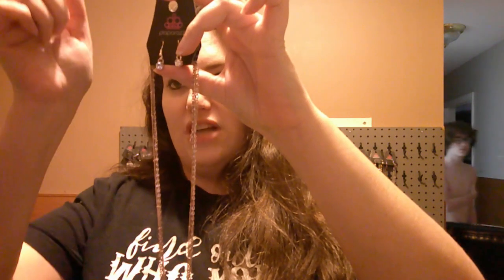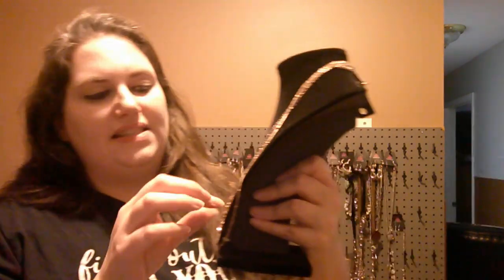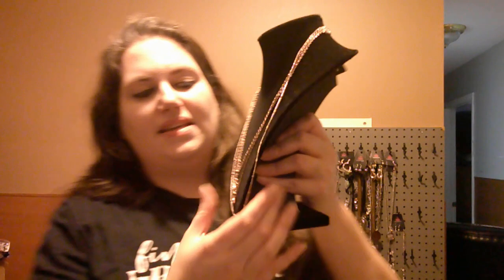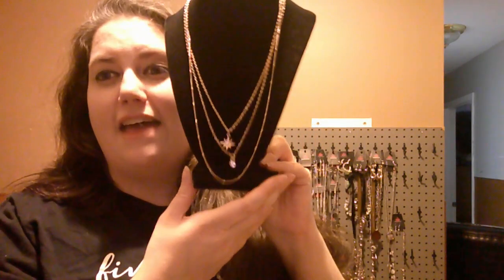Independent Consultant with Paparazzi | Short Sale $5.00 Jewelry | Heidis Dazzle & Bling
Hey there! I'm an Independent Consultant with Paparazzi. You can shop the inventory website with the numbers called out to grab the pieces. Pieces will be limited.